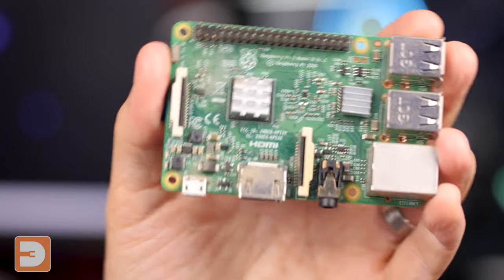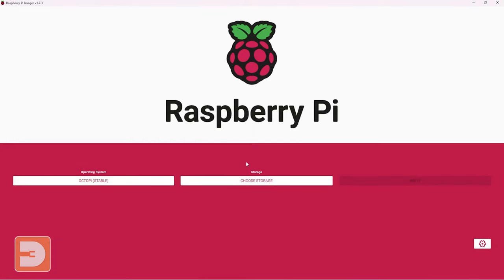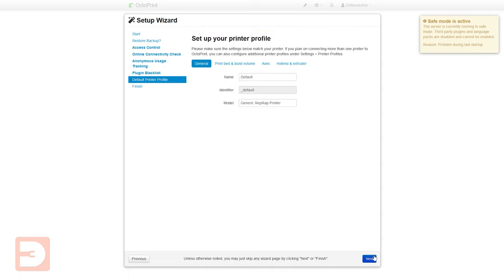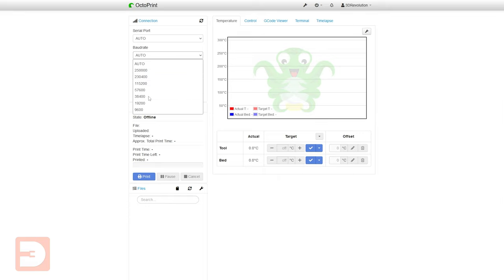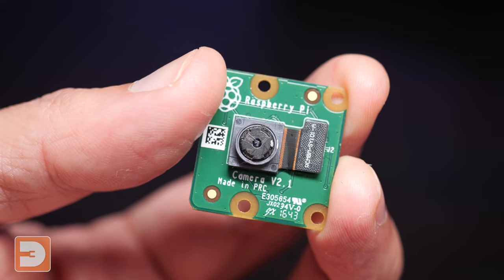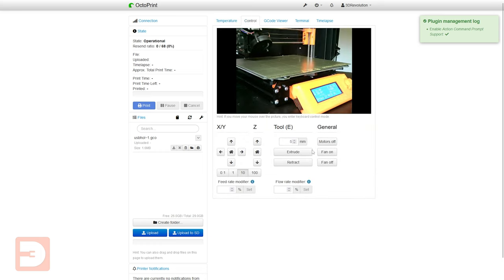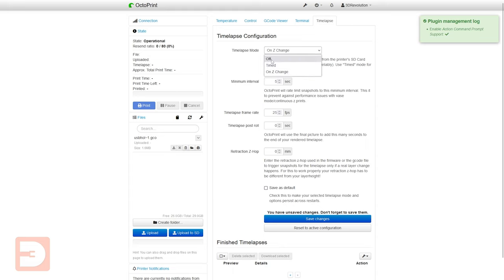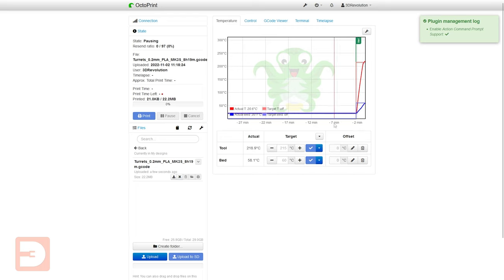How to set up and install Octoprint on a Raspberry Pi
This is a tutorial taking you step by step through the process of downloading, installing, setting up, and running Octoprint on a Raspberry Pi to run your 3D Printer.

ITEM STORE LINKS:
UK:
Raspberry Pi 3
Rasberry Pi 4B
Quiet fan
Cheap fan
Raspberry Pi Camera
USB Webcam
Magic Arm
Clamp for magic arm
MicroSD Card
Raspberry Pi Power Supply

USA:
Raspberry Pi 3B+
Rasberry Pi 4B
Fan for Rasberry Pi
Raspberry Pi Camera
USB Webcam
Magic Arm with clamp
MicroSD Card

Purchases made via some of the links above may provide me with some compensation via an afiliate service.

JOIN & SUPPORT ME (AND GET GOODIES)

You'll also gain access to the exclusive 3D Revolution discord community, and can get early or exclusive access to additional content including STLs, custom designs, and more!

CHAPTERS
0:00 - Intro
0:21 - Overview
1:06 - Getting started (Download and install)
4:06 - Setup Wizard
9:36 - Keeping the Pi cool
10:16 - Connecting to your printer
12:27 - Innitial settings
12:47 - Printer Profiles
13:16 - GCODE Scripts
13:46 - Webcam & Timelapse
14:45 - Plugins
15:27 - User Interface
21:02 - Uploading & printing
24:19 - Summary